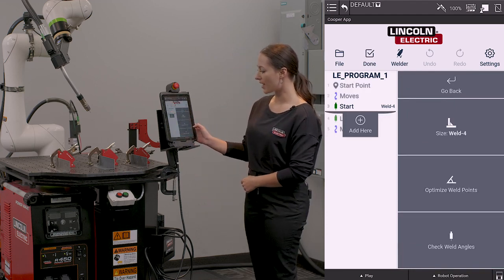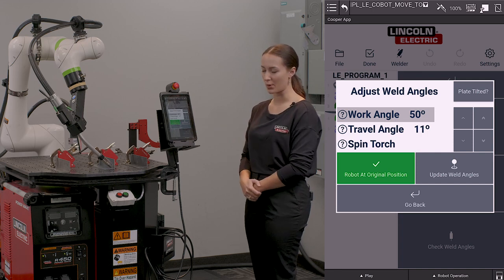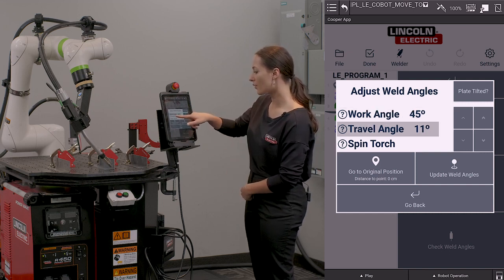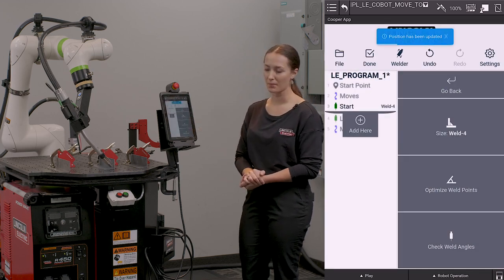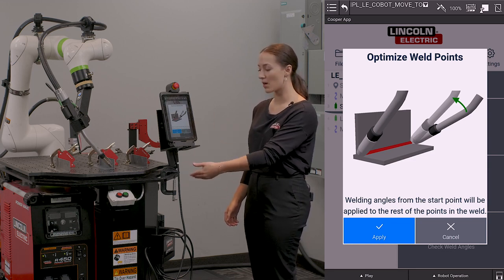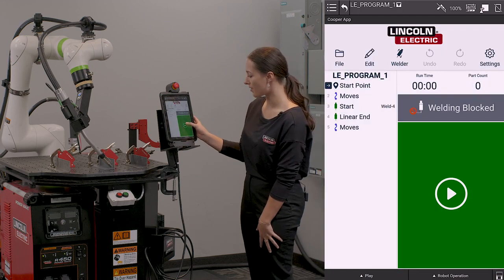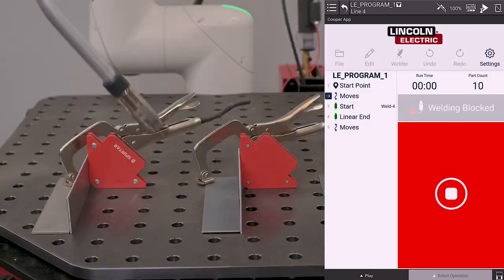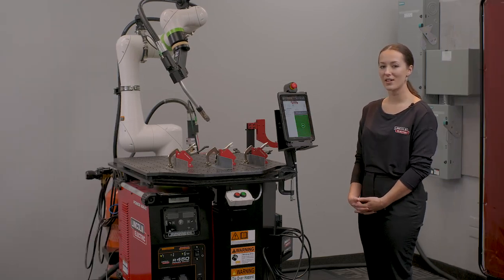1. Cooper App – Como definir ângulos de soldagem - Vídeo de Treinamento Cobot Lincoln Electric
Aprenda como definir ângulos de soldagem usando o aplicativo Cooper™ nos Cooper Welding Cobots.

Para mais informações, confira o Centro de Recursos Cobot da Cooper Welding

➔ Para demonstração, folheto de soluções ou mais informações, entre em contato conosco